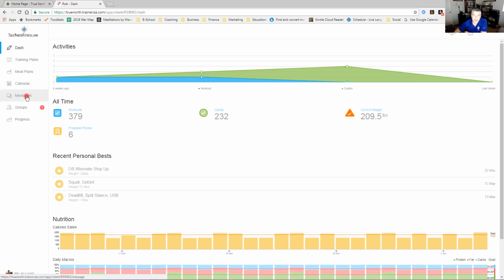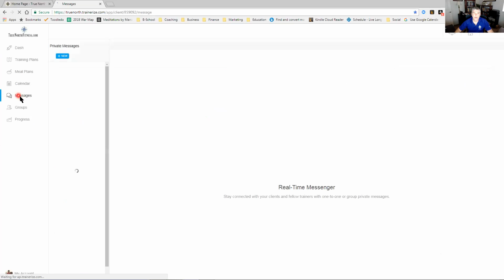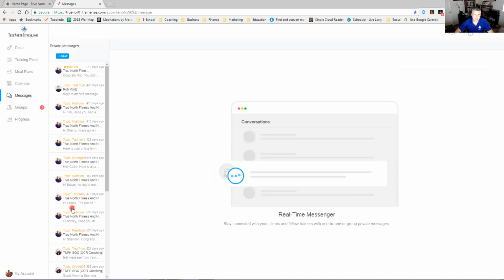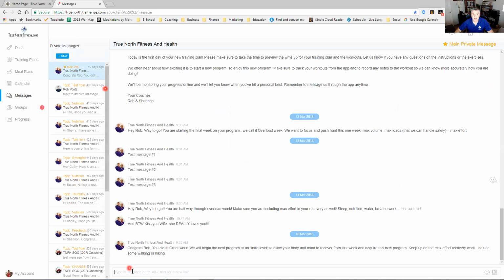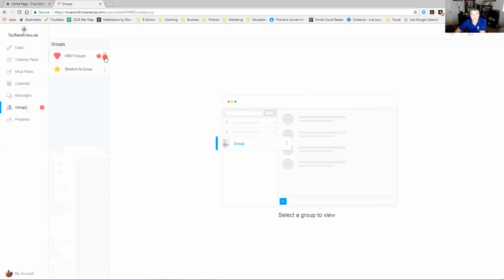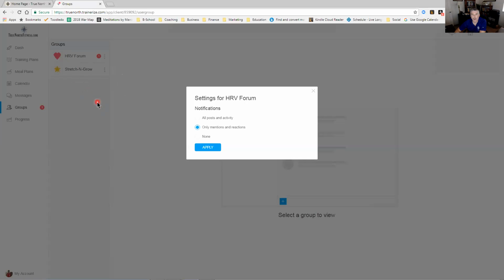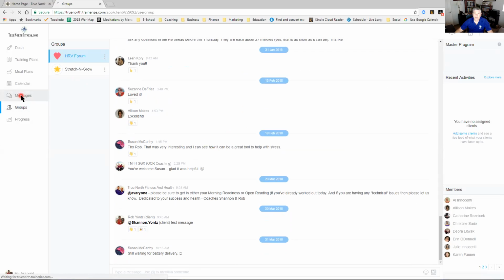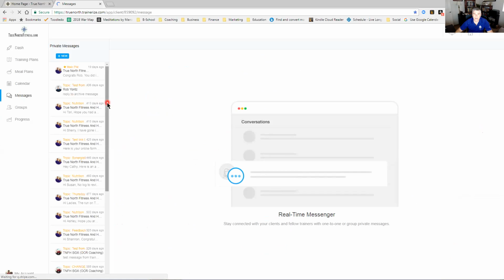TNF Training App; Web Communication Messaging